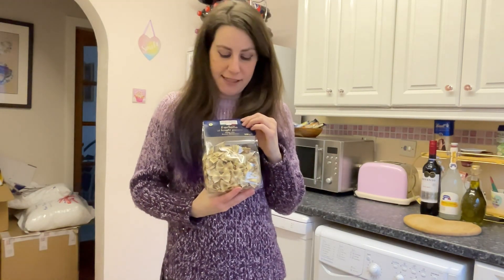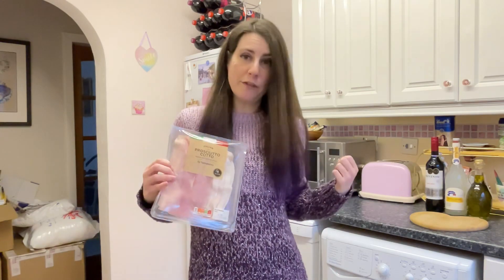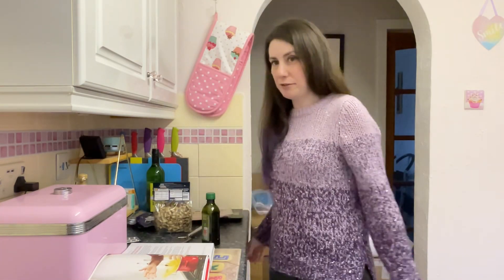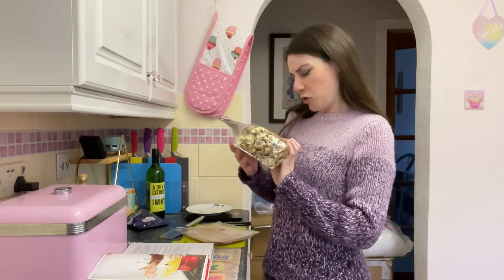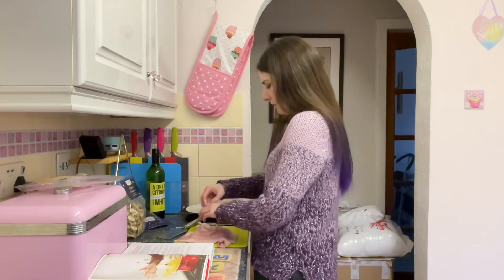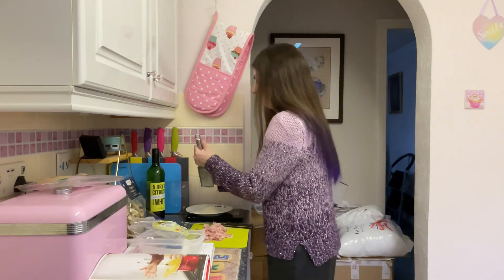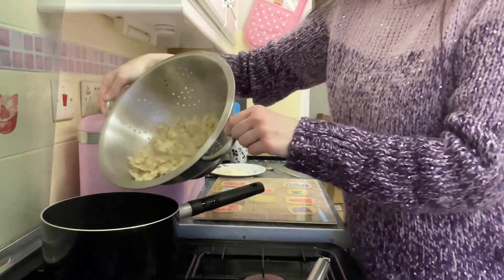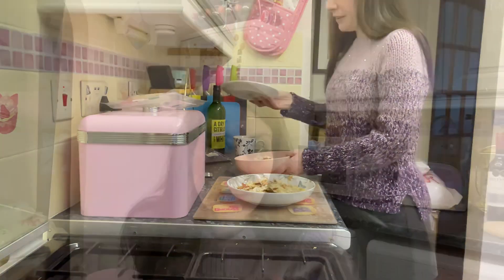Eating Disorder Recovery | Cooking Pasta Carbonara